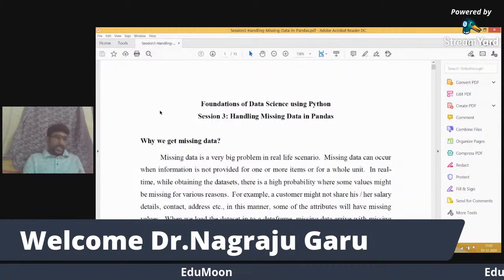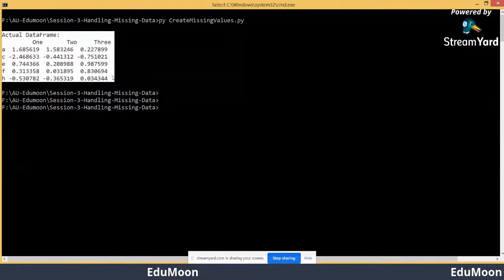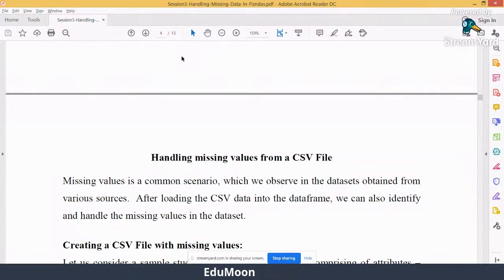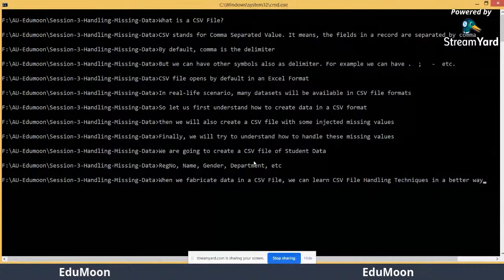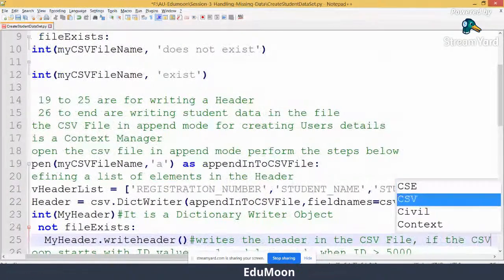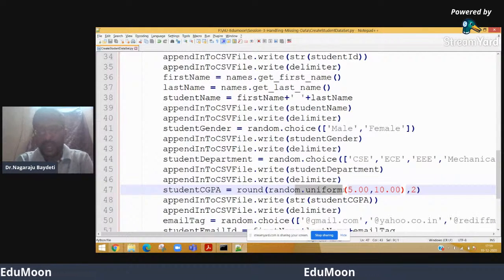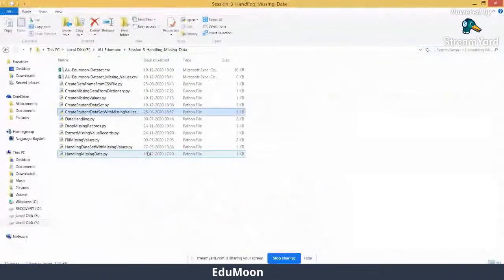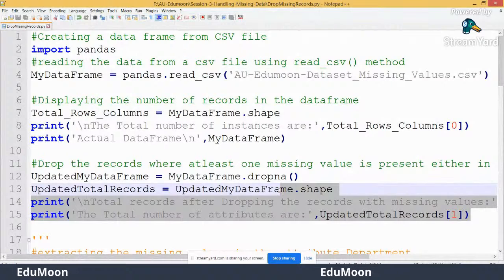Day:-3 Fundamentals of Data Science using Python | Missing Data in Pandas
Workshop of Foundations of Data Science using Python with Dr. Nagraju from Nagaland with Edumoon.

Major Topics Covered for Day 3 Workshop
Handling Missing Data in Pandas

Functions Available for Missing Data

Handling Missing Values from CSV File

Extracting Data from Datasets with Missing values

Methods of Missing Data in Pandas
Drop rows or columns that only have missing values
Drop rows or columns based on a threshold value
Drop based on a particular subset of columns
Fill with a constant value
Fill with an aggregated value
Replace with the previous or next value
Fill by using another data frame

how to fill missing data in pandas, handling missing data in pandas